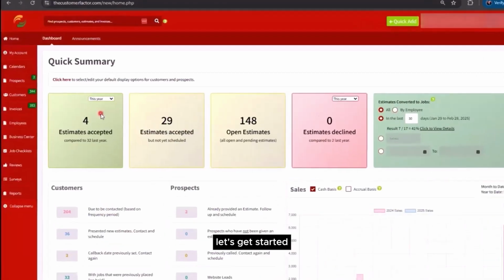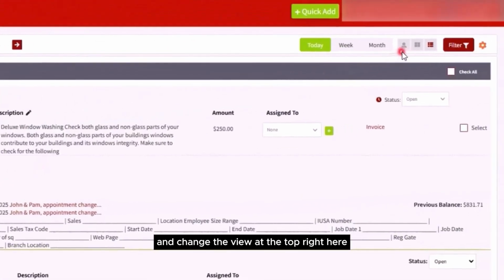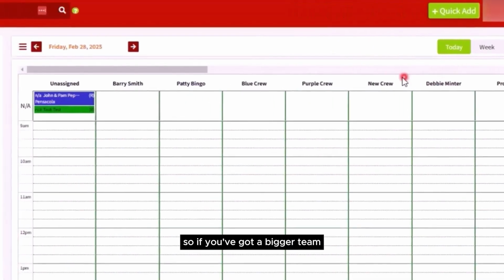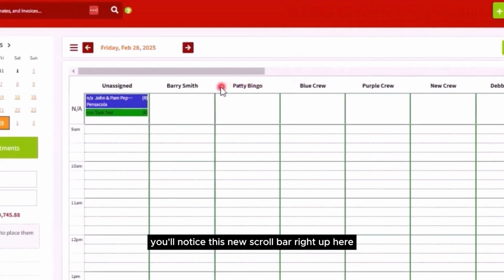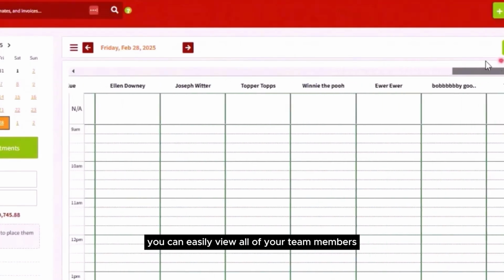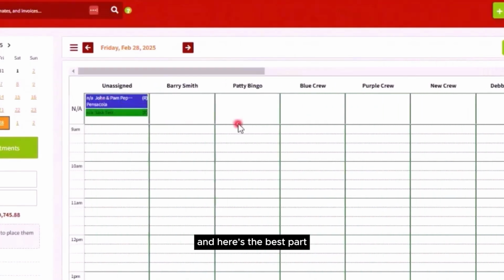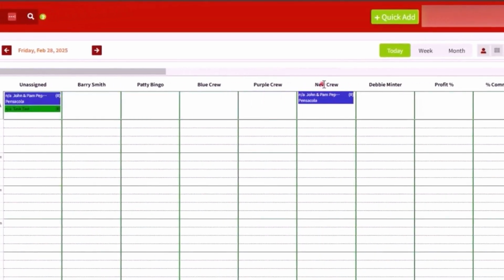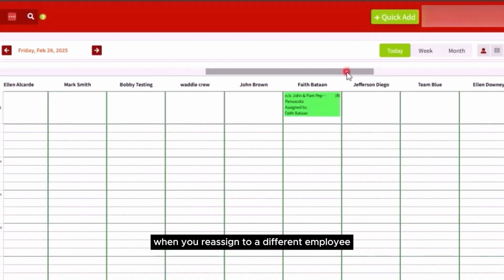The Customer Factor: How To Easily Manage 10+ Employees in the Daily Calendar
This video will show you how to use the new scroll bar in the daily calendar of The Customer Factor.